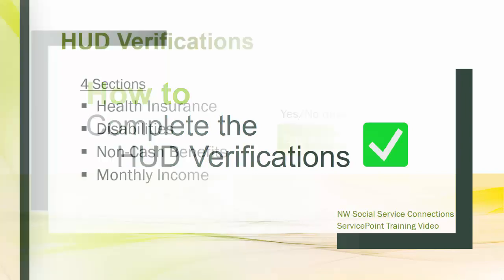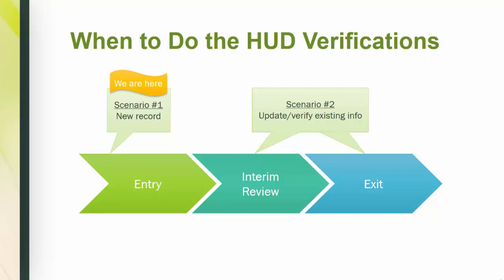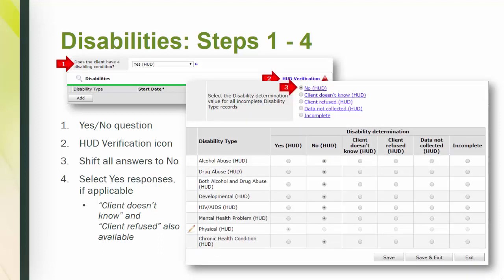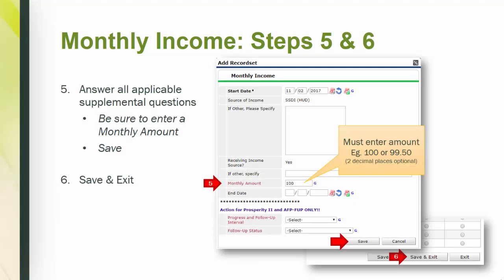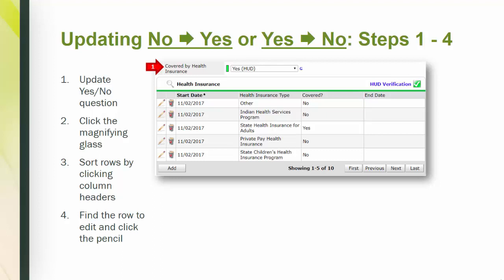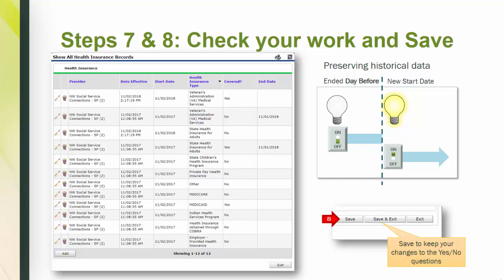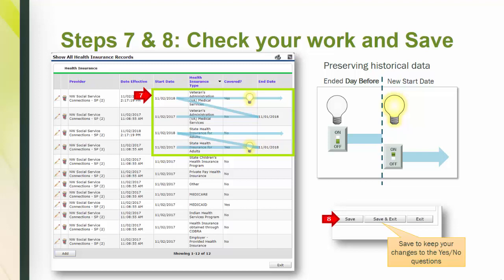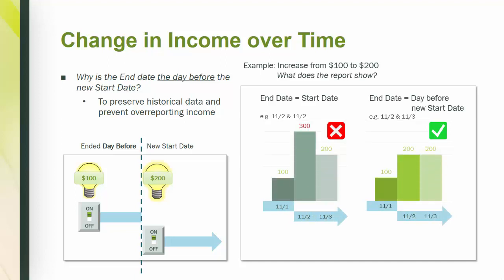How to Complete the HUD Verifications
Markers for sections of interest:
Intro: 0:00
Part 1: New Information Record 2:54
Part 2: Updating/Verifying Existing Info 9:00